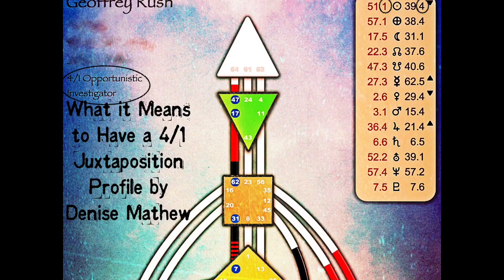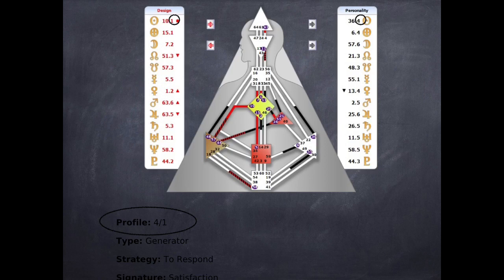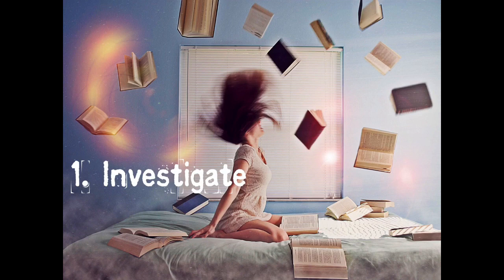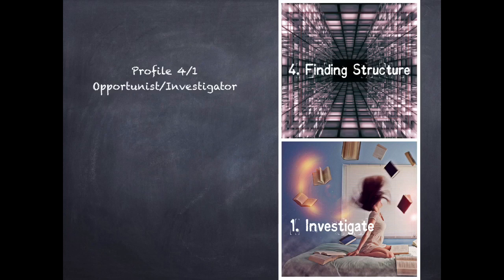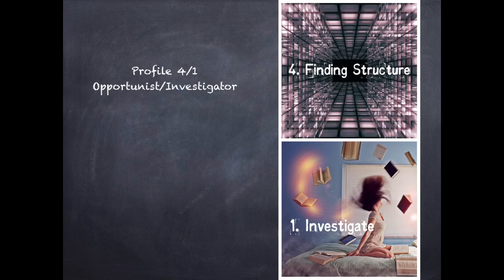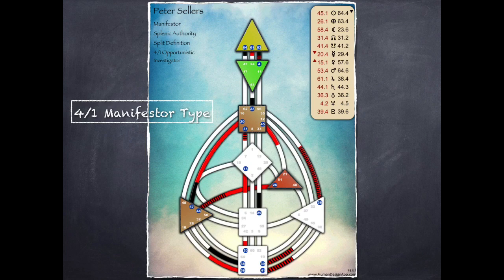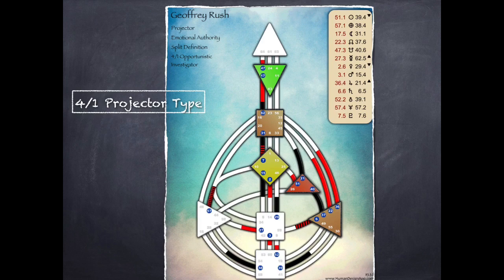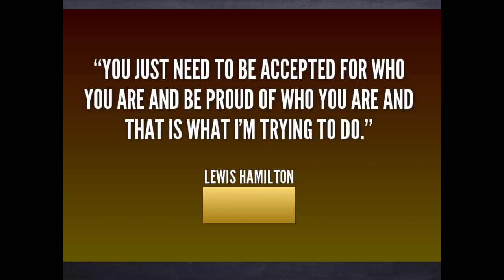What it Means to Have a Juxtaposition 4/1 Profile in Human Design By Denise Mathew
The Human Design System has 12 Profile Types that give an added dimension to your personality and how you interact in the world. Today we talk about 4/1 Profile and what it means to have a 4/1 Profile for all Human Design Types. This is the next installment of the 12 profiles. There will be more to come in the future.